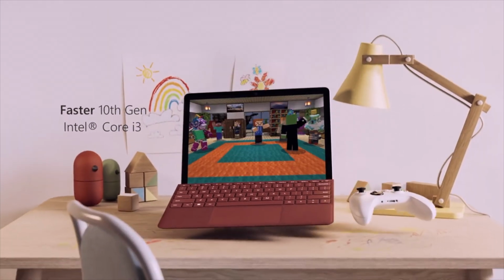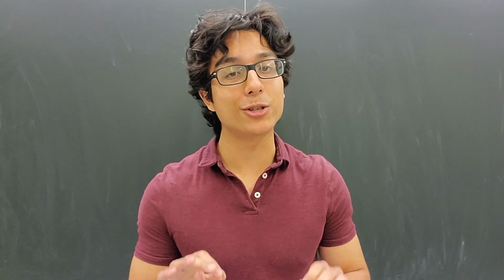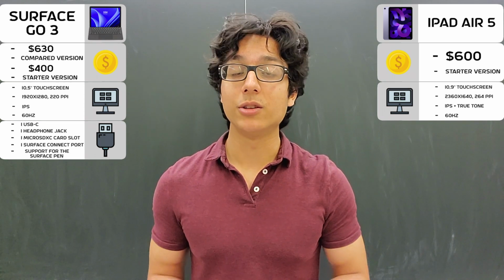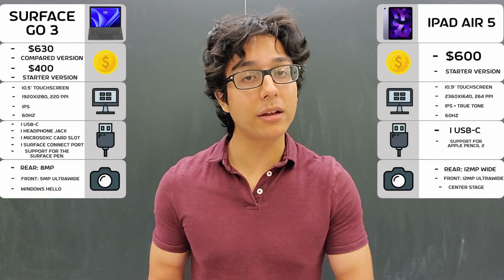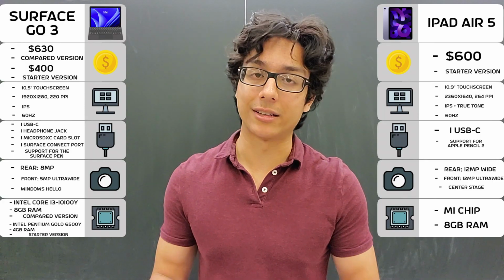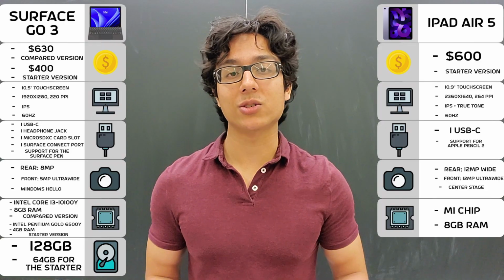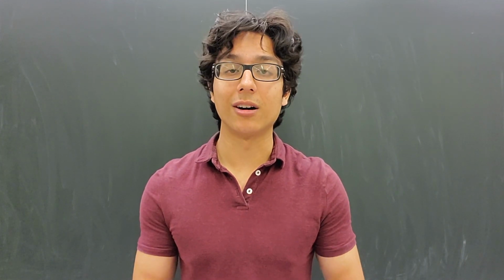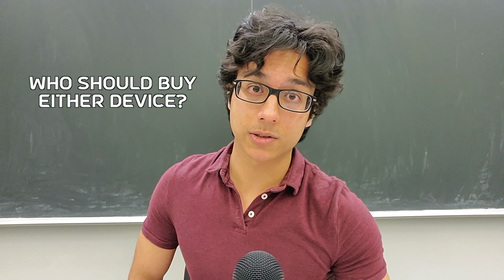Surface Go 3 VS iPad Air 5 | Make it Simple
Both the Surface Go 3 and iPad Air (5th Generation) are great devices. But, which is the best one for you? A buyer's guide.

Microsoft Surface Go 3 - 10.5" Touchscreen
Apple iPad Air 11-inch (M2)
Apple iPad Air 13-inch (M2)